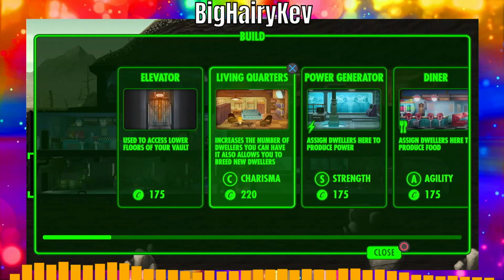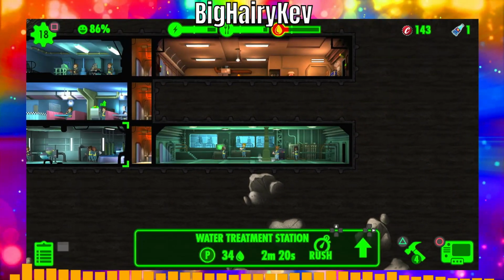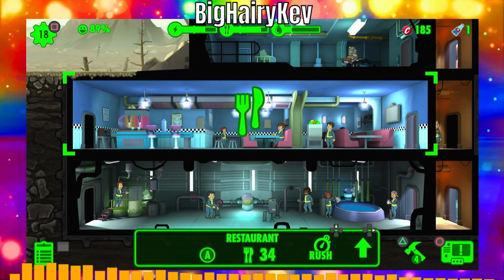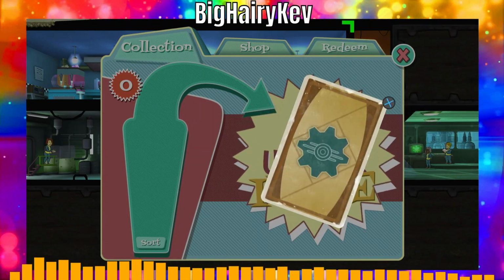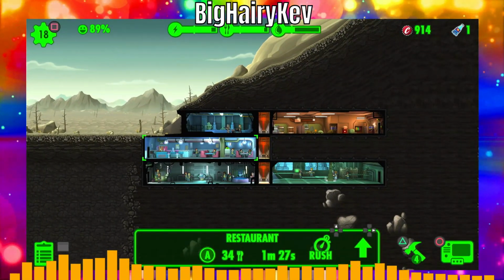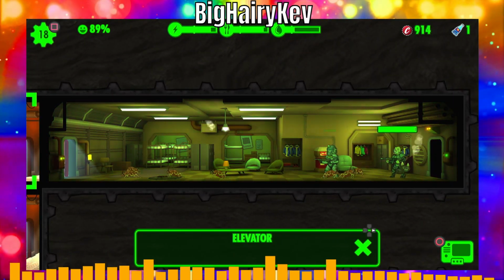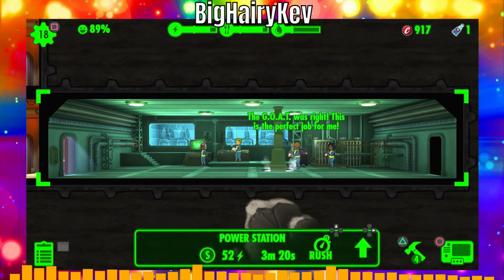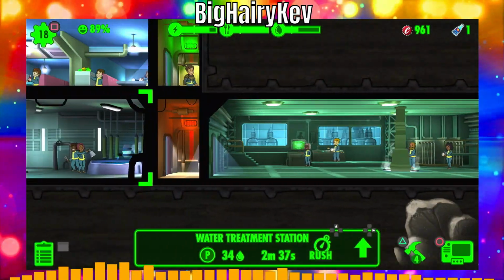Fallout Shelter #21 - Casual Grind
Well, HELLO & WELCOME to the Channel. ⭐😃👍  You can find me on AfreecaTV, Facebook, Instagram, Kick, TikTok, Trovo, Tumblr, Twitch, Twitter/X, VK, YouTube.